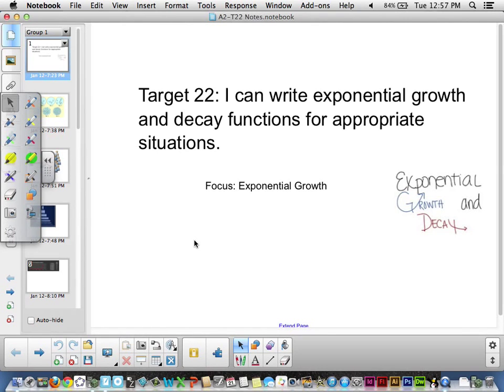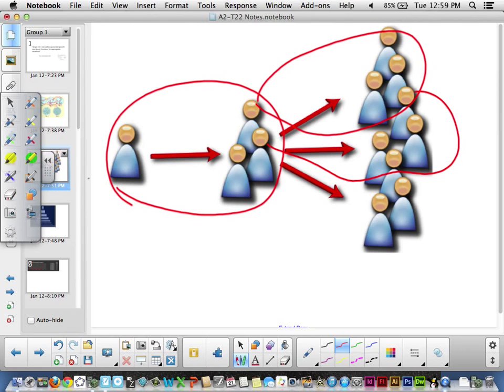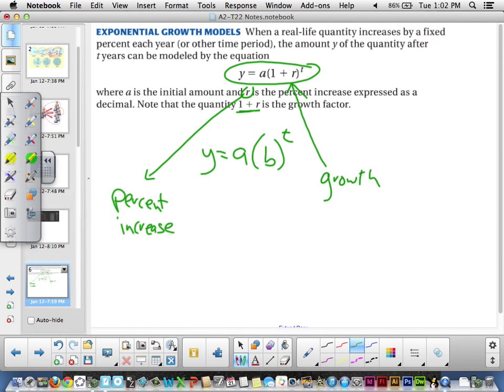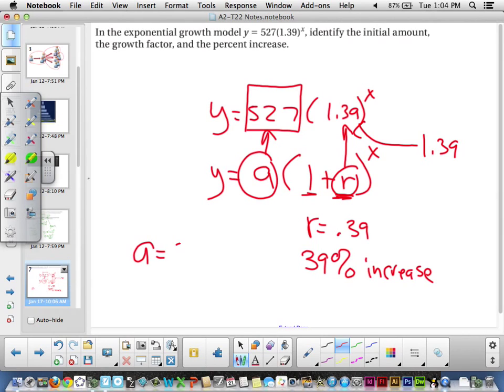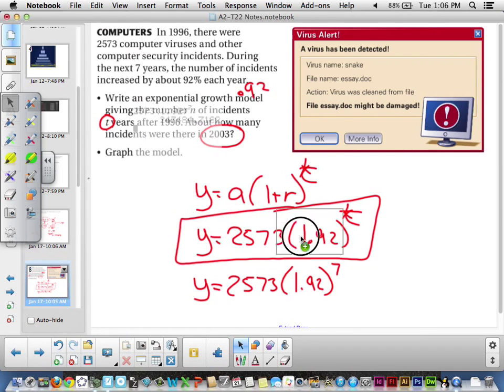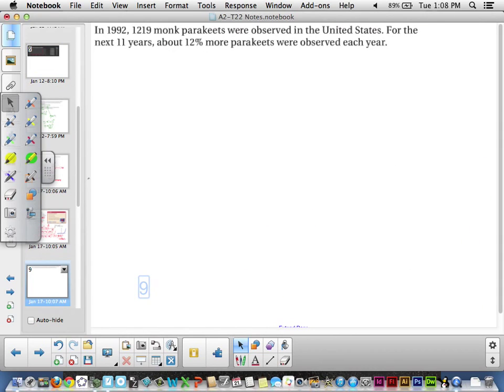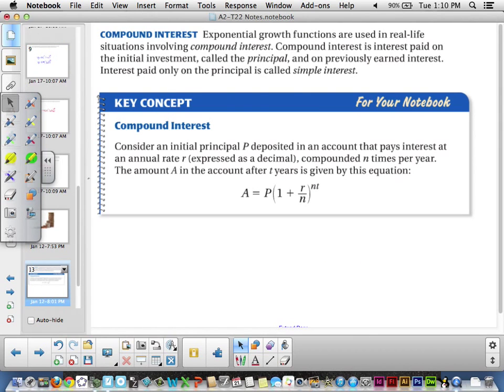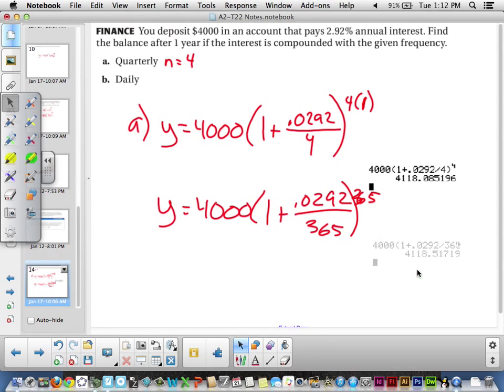T22 1 I can write exponential growth and decay functions for appropriate situations